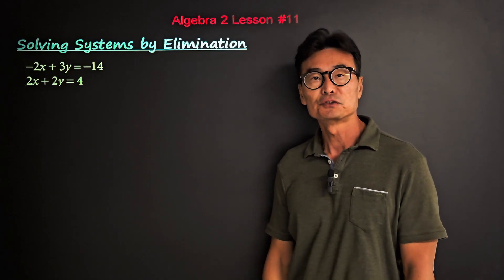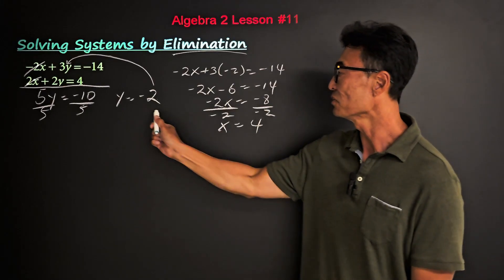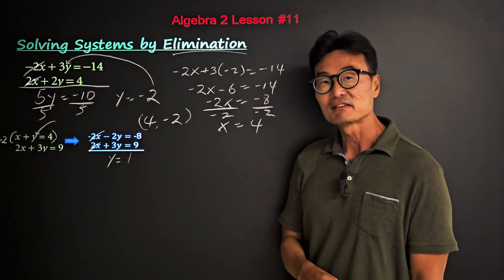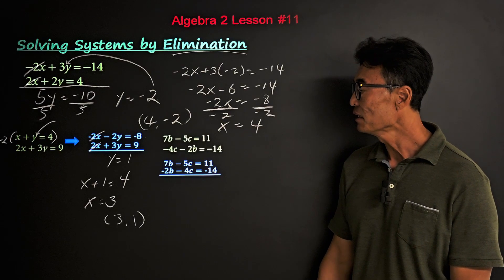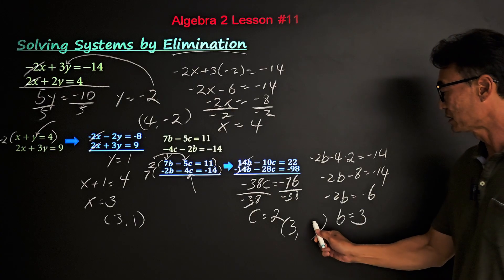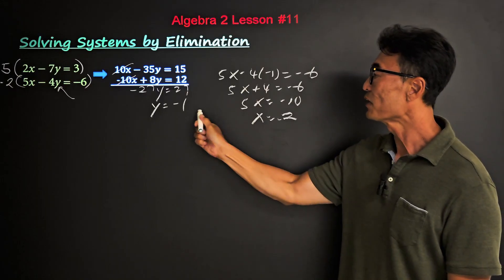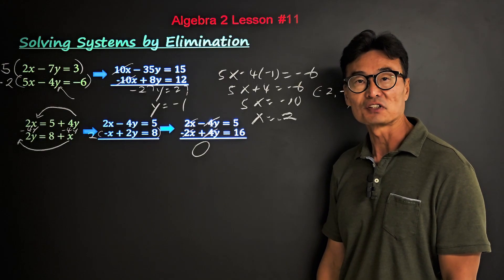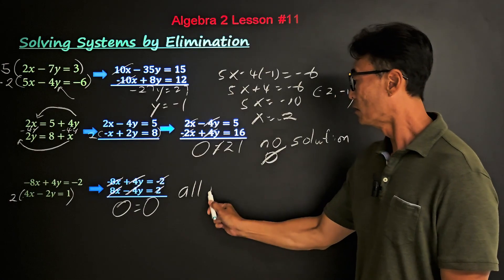Solving Systems by Elimination, Algebra 2 Lesson #11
How to solve 2 variables with 2 equation using the elimination method.